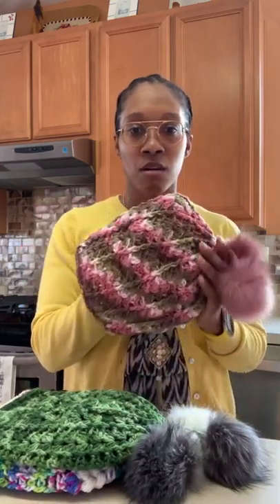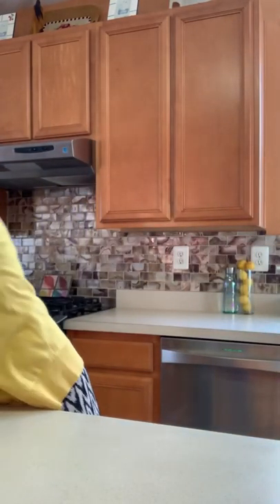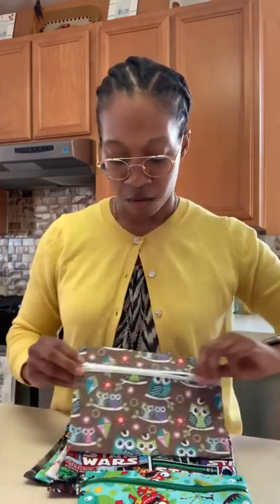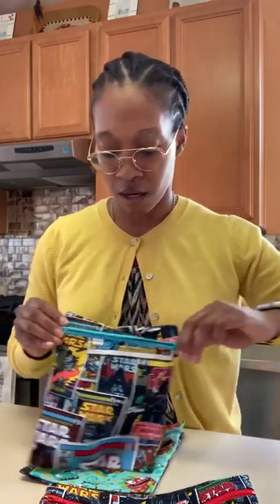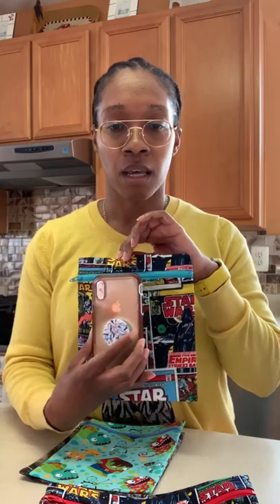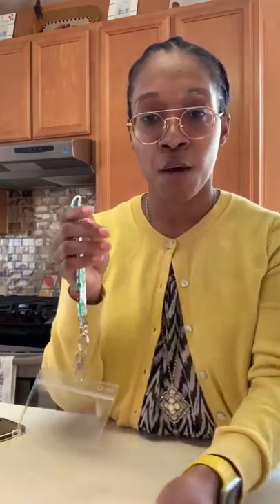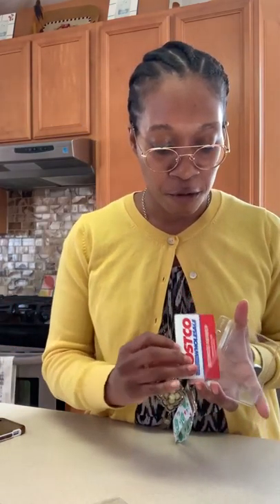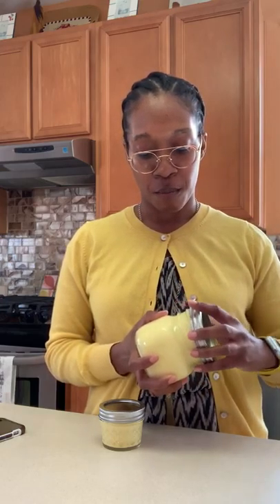Items available for purchase at tiffne.biz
Scrunchies, slouchy beanie, ear warmers, wristlet key fobs, lanyards, zipper pouches